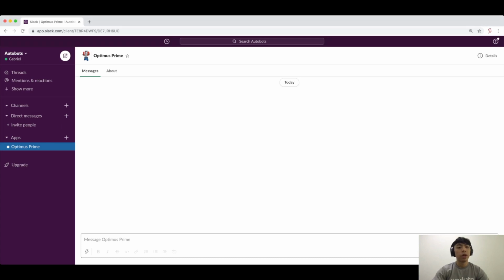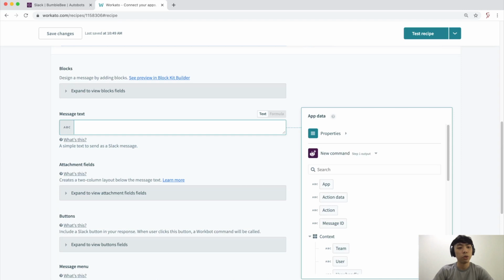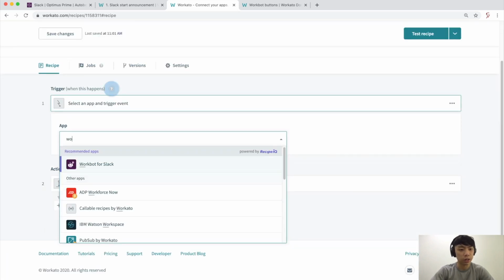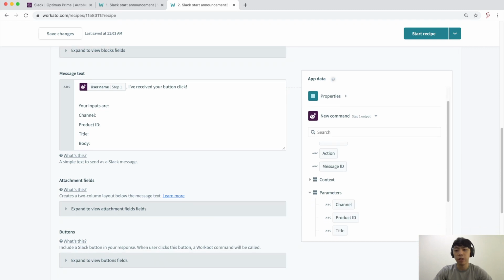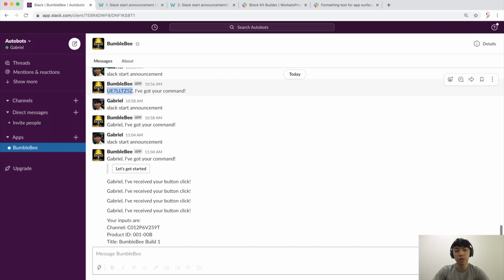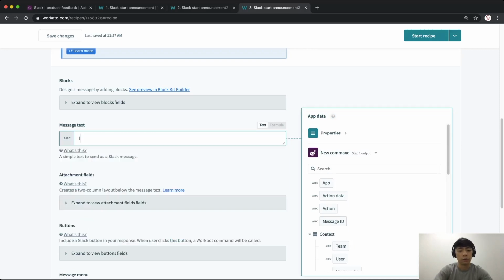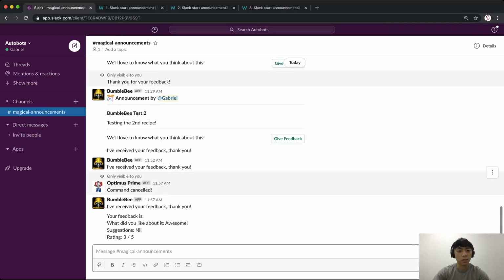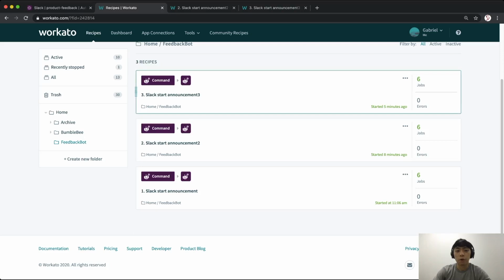Workbot for Slack - Build a Feedback Bot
In this tutorial, we'll dive into using some of Workbot for Slack's functionalities including Buttons, Dialog Boxes and Block Kits.